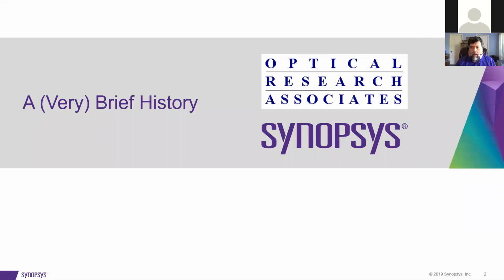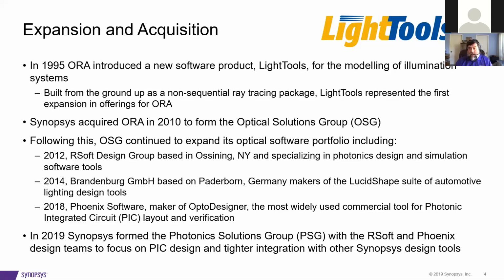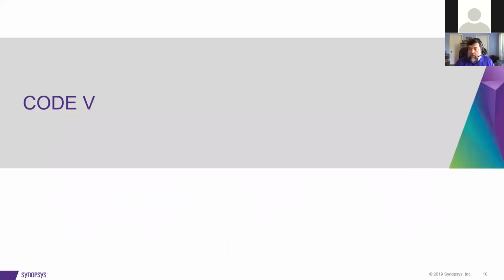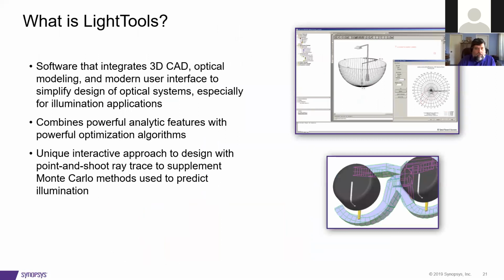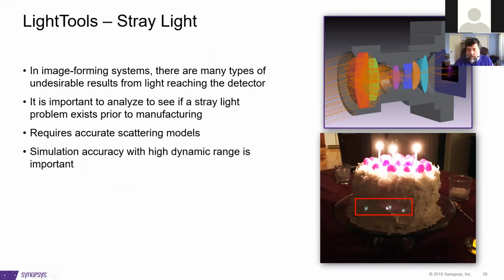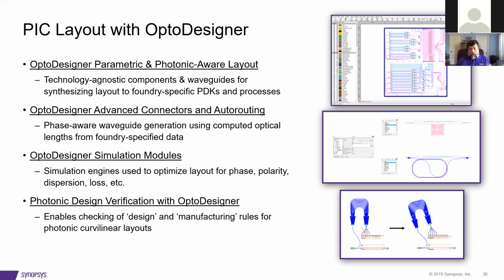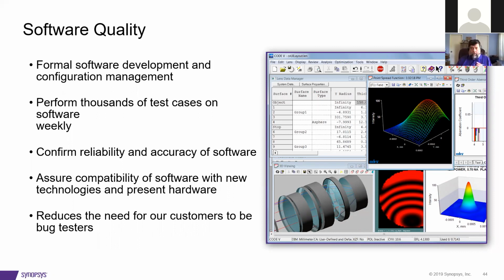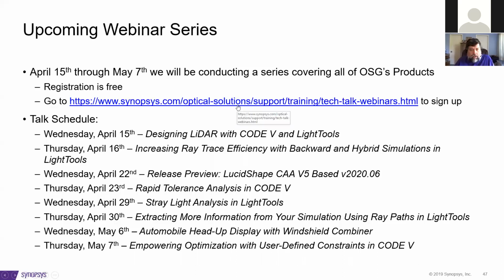Synopsys Optical and Photonics Solutions Groups, 57 Years of Innovation in the Simulation of Light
Speaker: Dr. Jake Jacobsen

Abstract: Optical Research Associates started in 1963 with a crazy idea that you could, maybe, trace rays faster and better with computers than doing it by hand with slide rules. What followed was 57 years of innovation in the simulation of light. Today we are the Synopsys Optical and Photonics Solutions Groups, makers of CODE V, LightTools, LucidShape, RSoft and OptoDesigner software. This talk will give an overview of the company and its products. We also hope to provide some insight into what it’s like to serve the optics community at Synopsys.

More about our Presenter: Dr. Jake Jacobsen graduated from the Optical Sciences Center in 1997 and has since worked at Nikon, Tinsley Laboratories and Agere Systems. He joined Optical Research Associates in 2001 and is currently the Technical Marketing Manager for the Optical Solutions Group.